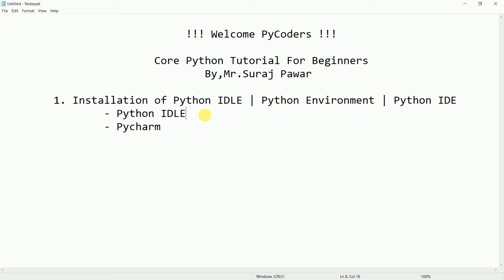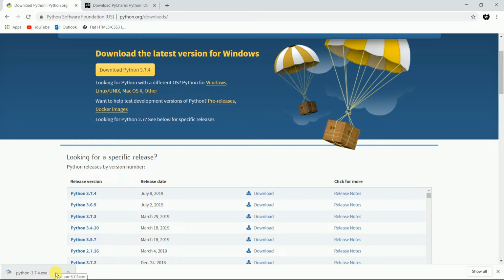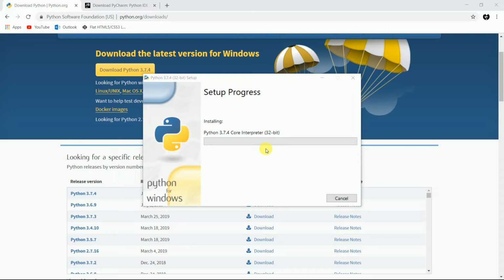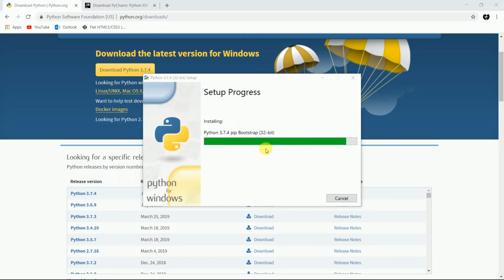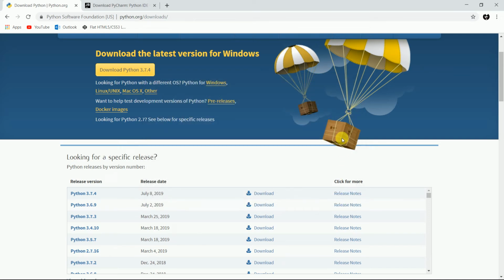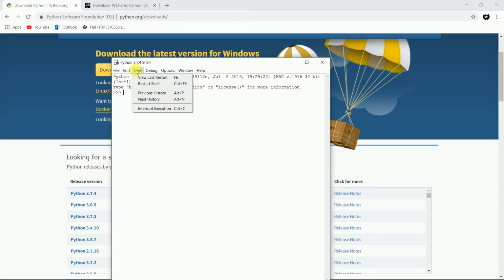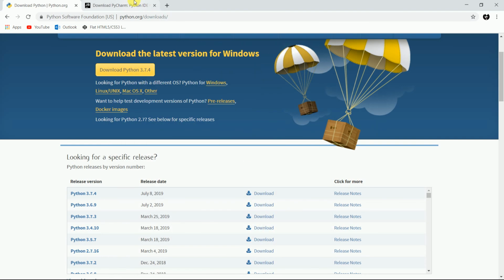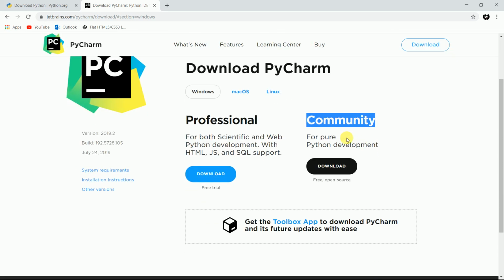#1 Installation of Python On Windows | Getting Start With Python | Python IDLE | Pycharm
Installation of Python On Windows | Getting Start With Python | Python IDLE | Pycharm.

Happy Coding !!!